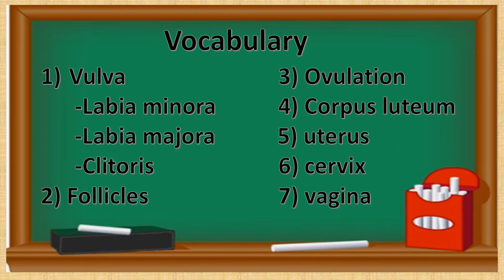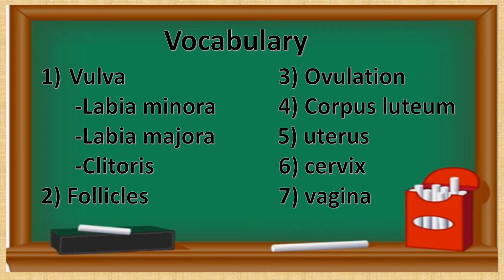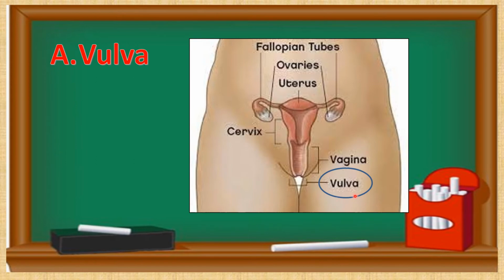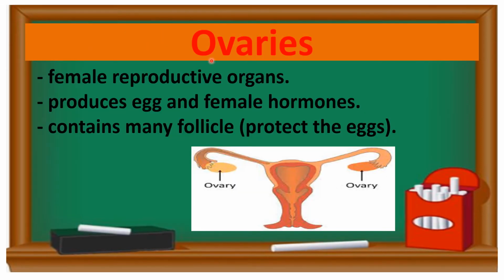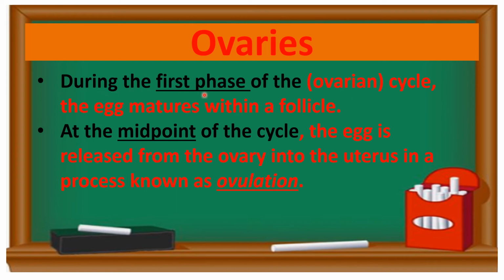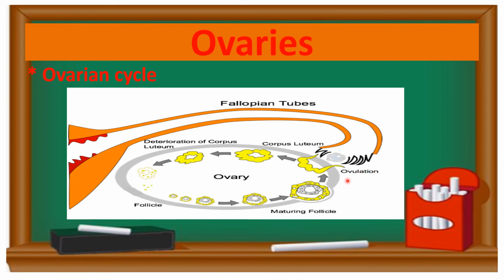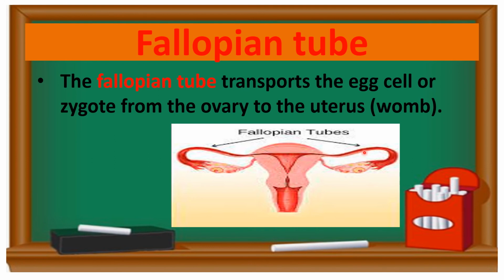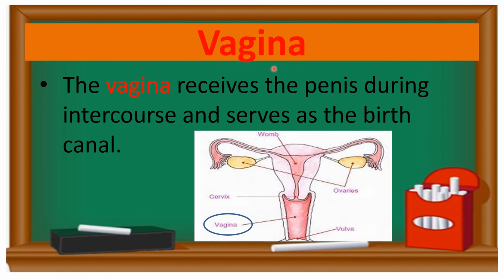Lesson 2 Female Reproductive System